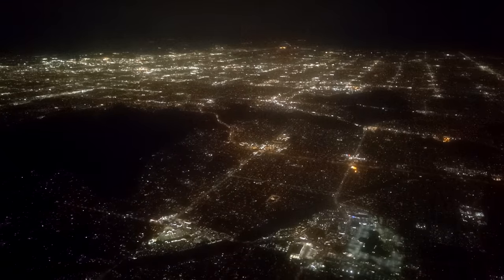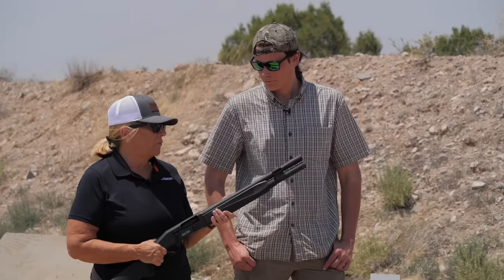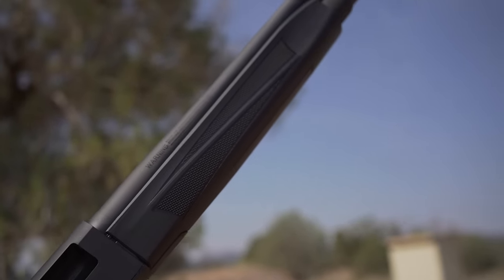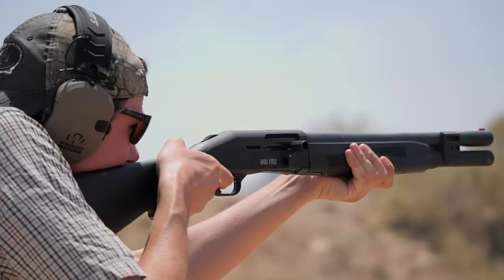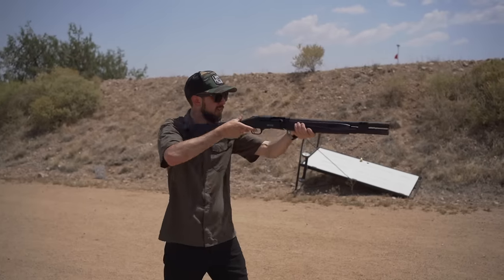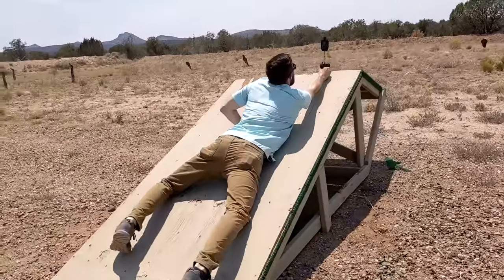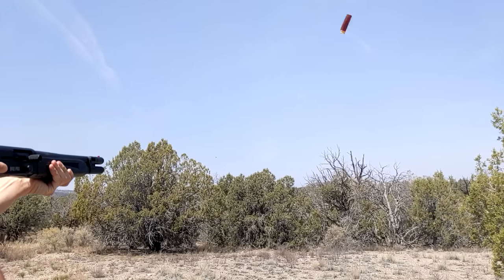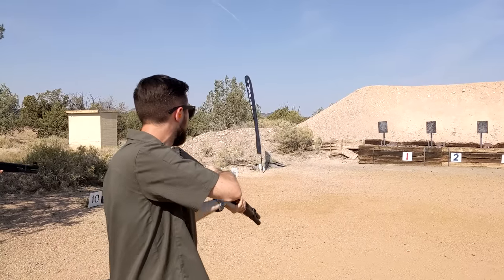NEW Mossberg 940 Pro Tactical: 3-Gun Meets Tactical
In this episode of TFB Showtime, Hop recounts a scorching trip to the Gunsite Academy in Arizona, and talks about the new Mossberg 940 Pro Tactical. The new tactical version of the 940 Pro has interchangeable chokes, which is a bit out of the ordinary for a tactical shotgun, and it has a micro red dot optics cut, which is a bit out of the ordinary for any shotgun.

Gun and gear giveaways are not affiliated with, associated with, or in any way endorsed by YouTube and TFBTV is solely responsible for the giveaways mentioned in this video and this description. No purchase required for gear worth over $250.